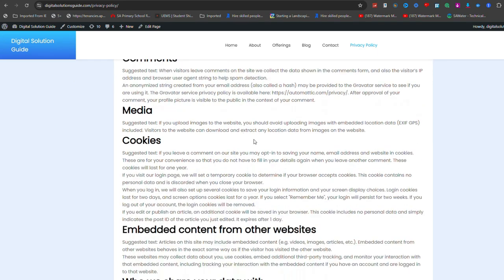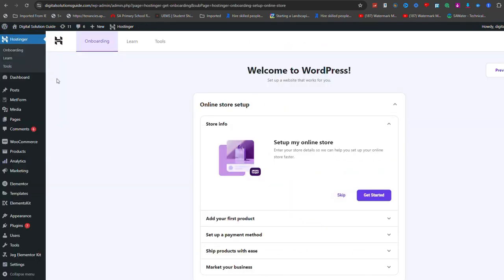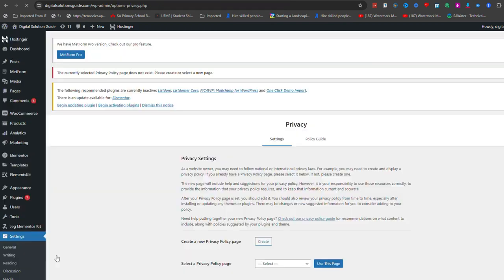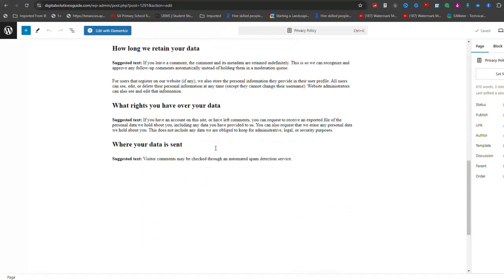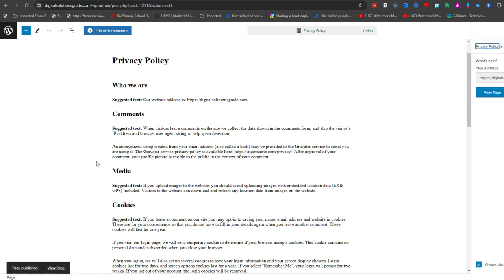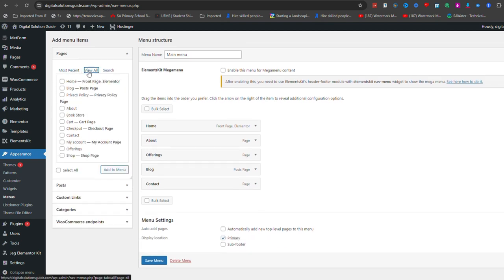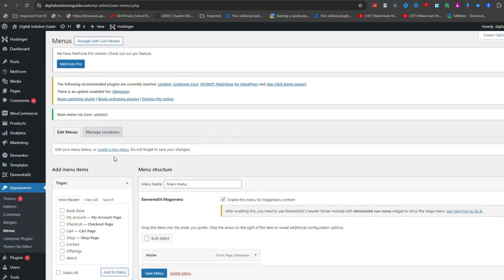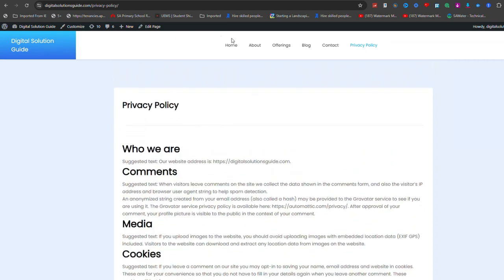Add Privacy Policy Page in WordPress – Fast & Easy Method ✅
🔒 In this video, we walk you through exactly how to add a Privacy Policy in WordPress — step by step!

✅ Whether you're launching a brand-new website or updating an existing one, having a Privacy Policy page is absolutely essential. Not only is it a legal requirement under regulations like GDPR, CCPA, and other global privacy laws, but it also builds trust with your visitors and protects your business. 🌍

📋 In this tutorial, you'll learn:
👉 How to use WordPress's built-in Privacy Policy generator
👉 How to create and customize your Privacy Policy page
👉 How to link your Privacy Policy in the footer and menus
👉 How to make your site GDPR & CCPA compliant

🛡️ WordPress actually comes with a default Privacy Policy page template that most users don't even know about! We'll show you how to find it, edit it, and publish it in just a few minutes — no coding required! 💻

⚡ This guide is perfect for bloggers, small business owners, eCommerce store owners, and anyone managing a WordPress website. Staying compliant doesn't have to be complicated — and we're here to make it super simple for you!

💬 Have questions? Drop them in the comments below — we read and reply to every single one! 👇

Terms apply.